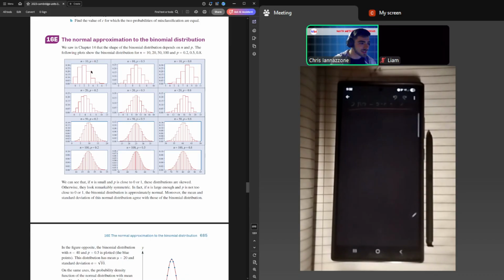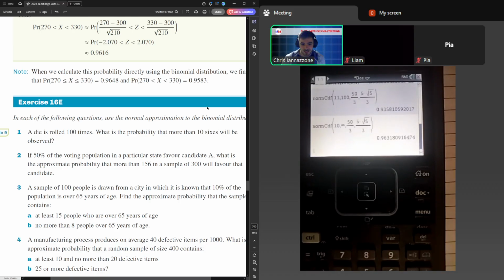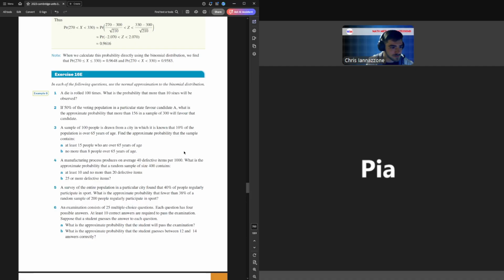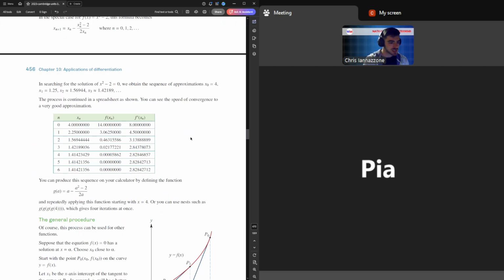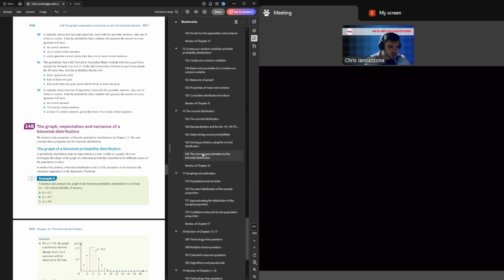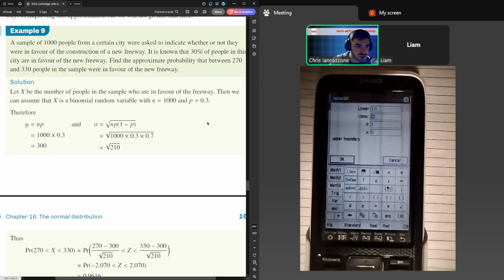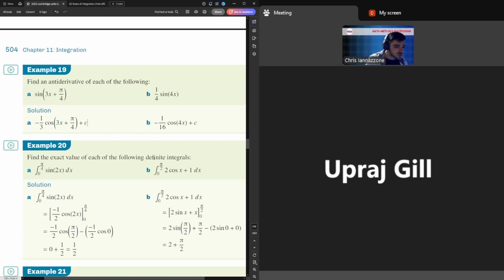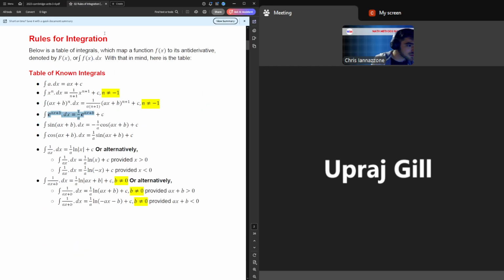Math Methods Normal Approximation To Binomial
In this class we cover how the normal distribution can be used to approximate binomial probabilities